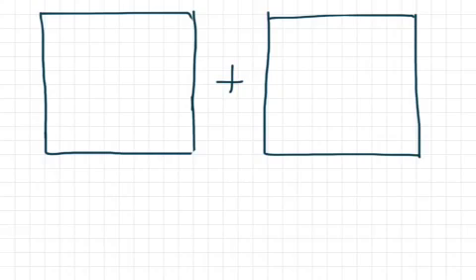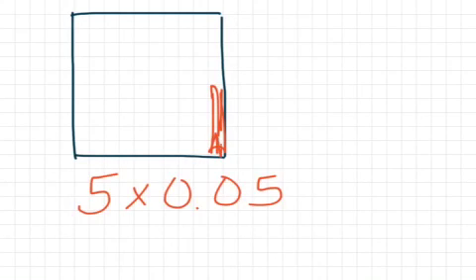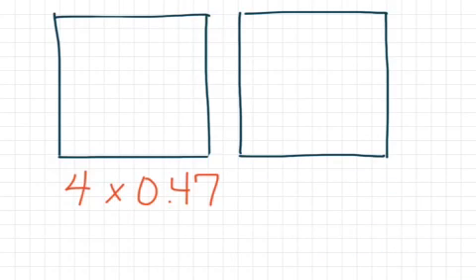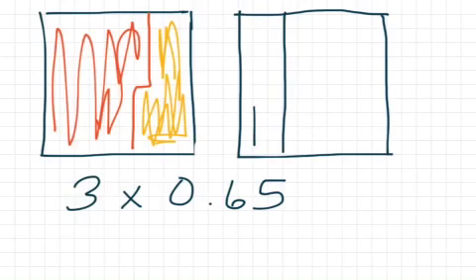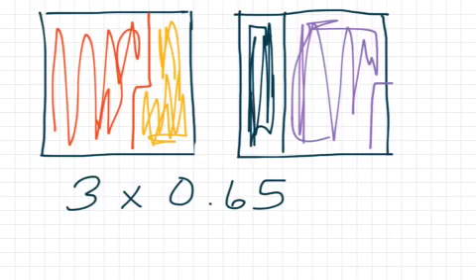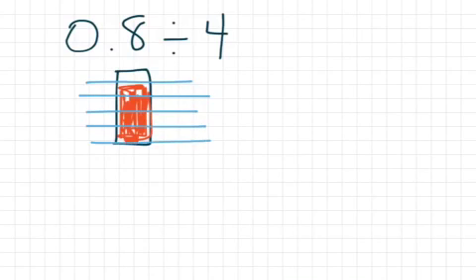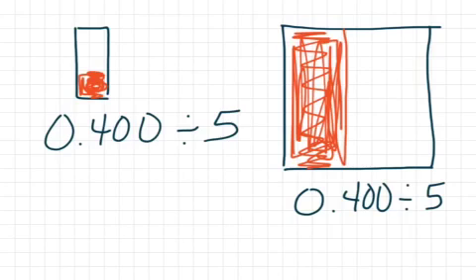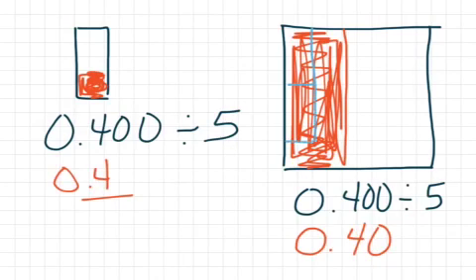Math activity 6.2